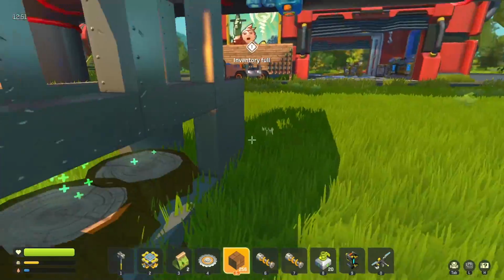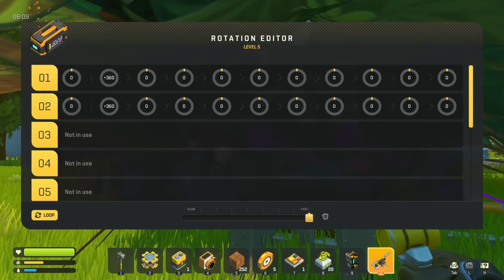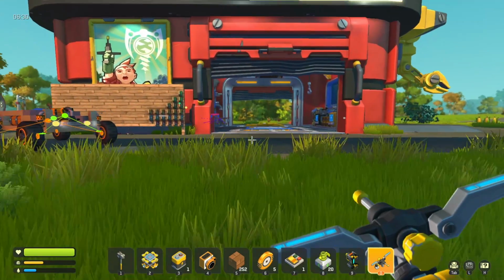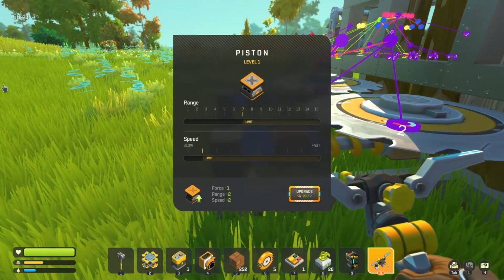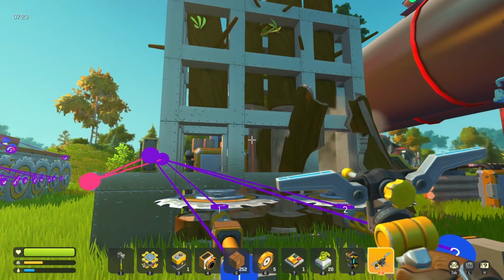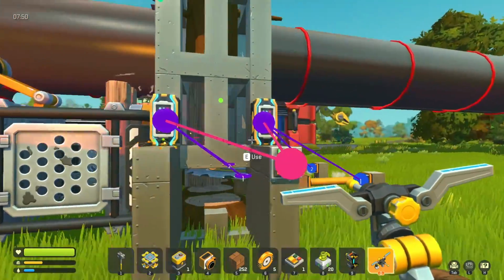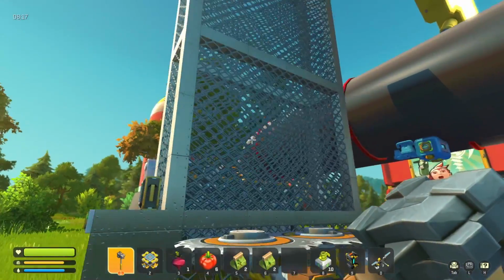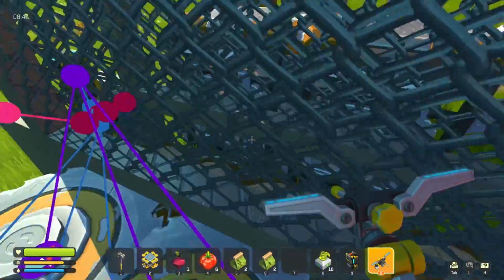TESTING AN AUTOMATED TREE FARM!!! | Modded Scrap Mechanic Survival Gameplay/Let's Play E7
Time to try out an automated tree farm. This one took a while.. lol!

Let’s pop the hood and see what’s on offer right now:

Gender!

Interactive Parts!

Handbook!

Connect Tool!

Lift!

Sledgehammer!